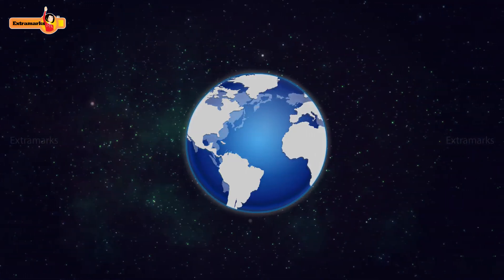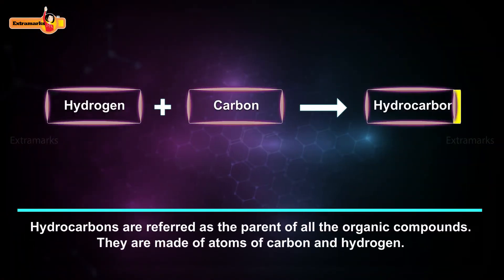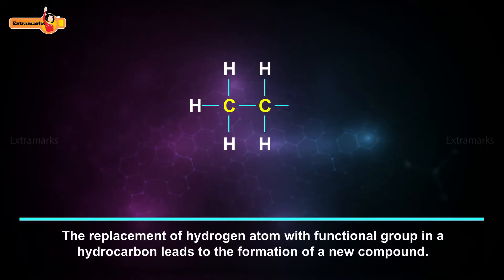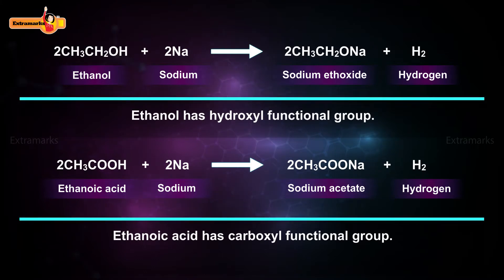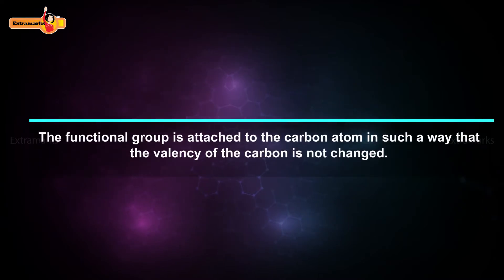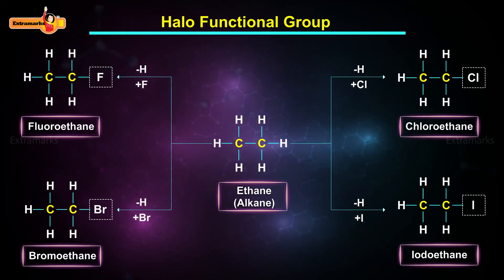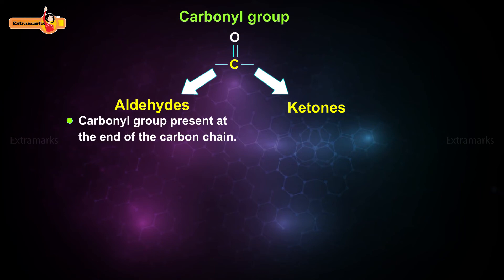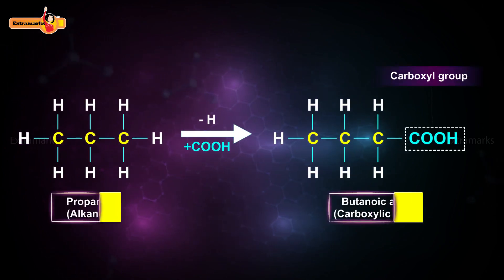Functional Groups ||Full Concept learning ||With Animation